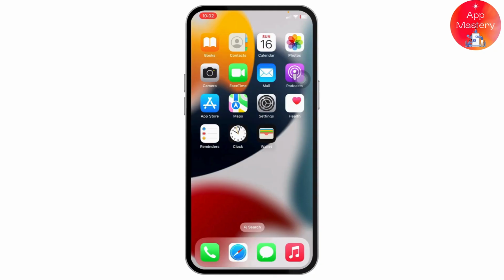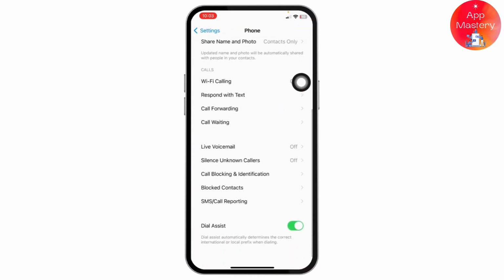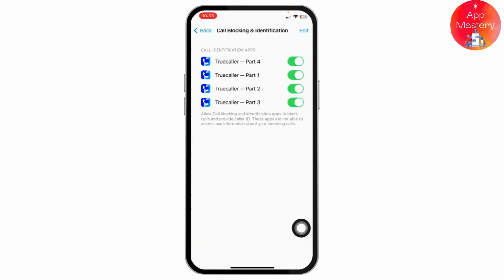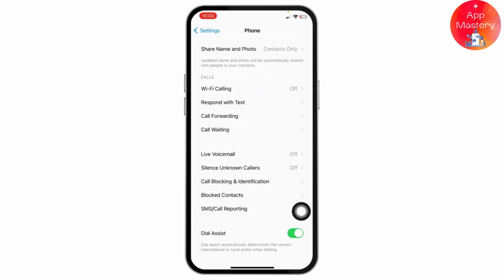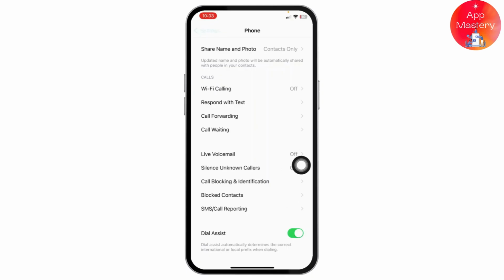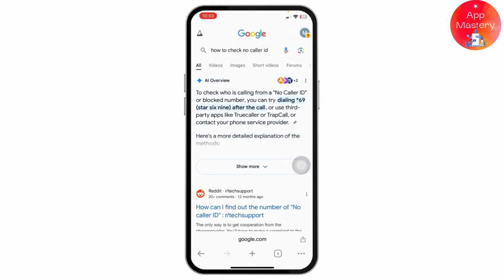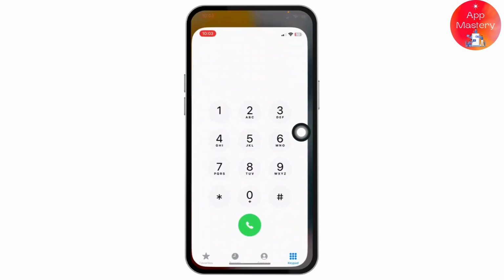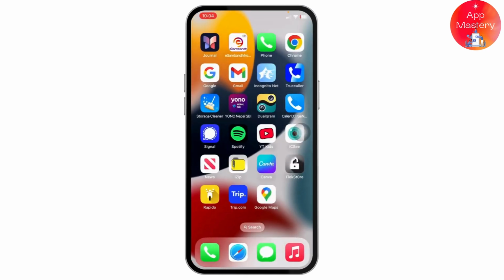How to Check a No Caller ID Number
How to Check a No Caller ID Number (2025)!
Curious about how to check a No Caller ID number? This video will show you the best ways to identify incoming calls from private or hidden numbers. Whether you're asking, "How do I find out who called from No Caller ID?" or looking for tips on how to unmask blocked numbers, this tutorial covers all the methods you need. Watch now to learn how to uncover No Caller ID calls and get the information you need today!

Timestamps:

00:00 How to Check a No Caller ID Number
00:10 How to Reveal a No Caller ID Number?